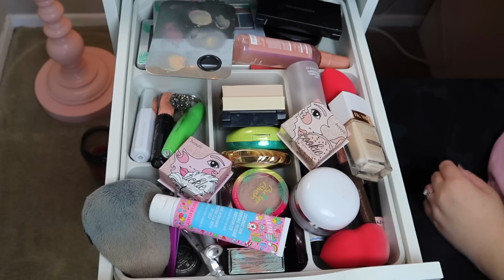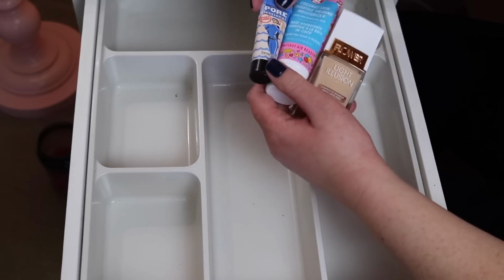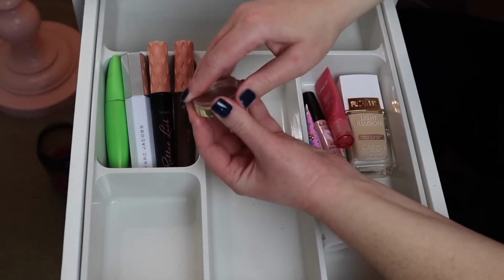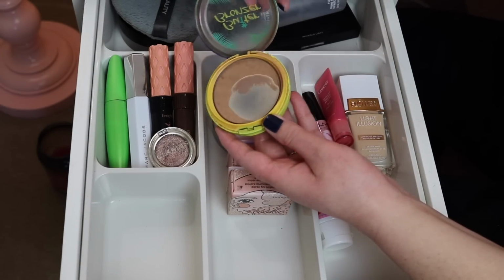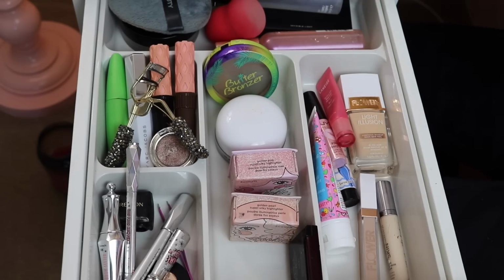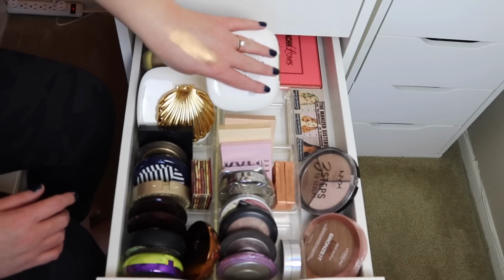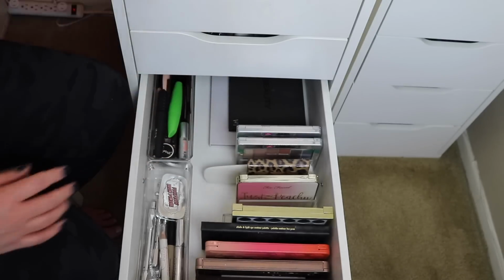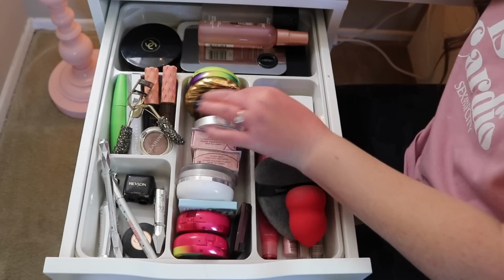De-Clutter & Shop My Stash! My Everyday Makeup Drawer | 2020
Hiya! Today…. we are de-cluttering my everyday makeup drawer and shopping my stash for things I’ll be using this month! I am on a STRICT (hopefully) no buy so going through the stuff I already have this month should be fun/productive! So lessss go! :0)

WHAT I’M WEARING:
♥ON MY NAILS: OPI My Favorite Gal Pal
♥MY SHIRT

PRODUCTS MENTIONED:

FACE BASE STUFF:
♥First Aid Beauty Hello Fab Coconut Skin Priming Moisturizer*
♥Benefit Porefessional Hydrate Primer
♥Flower Beauty Light Illusion Foundation
♥Urban Decay Naked Weightless Concealer
♥Flower Beauty Light Illusion Concealer
♥Marc Jacobs Coconut Setting Powder*
♥Bareminerals Invisible Light Powder Duo*
♥Mac Prep & Prime Fix +*
♥L’Oreal Shake and Glow Dew Mist
♥Fresh Vitamin Nectar Antioxidant Glow Water

BRONZER/BLUSH/HIGHLIGHTER:
♥Physicians Formula Butter Bronzer
♥Kevyn Aucoin Contour Powder*
♥Becca Sunlit Bronzer in Bali Sands*
♥Chanel Soleil Tan De Chanel
♥Physicians Formula Butter Blush in Saucy Mauve*
♥Physicians Formula Butter Blush in Beachy Peach*
♥theBalm Balm Beach Blush
♥Benefit Cookie HIghlighter
♥Benefit Tickle Highlighter
♥theBalm Mary Lou-Manizer

EYES:
♥Covergirl Clump Crusher Mascara in Black Brown
♥Benefit Roller Lash Mascara in Brown
♥Benefit Roller Lash Mascara in Black
♥Marc Jacobs Velvet Primer*
♥Clarins Ombre Sparkle Eyeshadow in 102 Peach Girl*
♥Too Faced White Peach Eyeshadow Palette

BROWS:
♥Benefit Goof Proof Brow Pencil in 3*
♥Benefit Gimme Brow in 3
♥Benefit 24hr Brow Setter*
♥Benefit High Brow*

LIPS:
♥Laneige Lip Glowy Balm
♥NYX thisiseverything Lip Oil

♥Morphe Flawless Beauty Sponge
♥Glass Makeup Palette